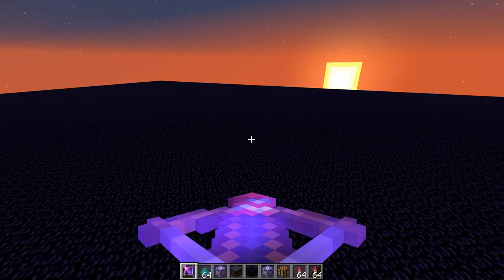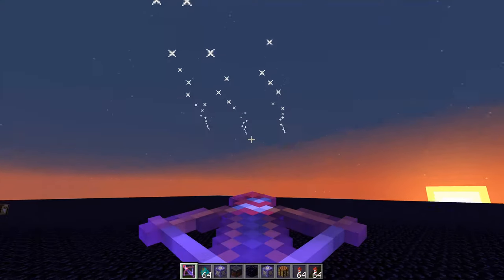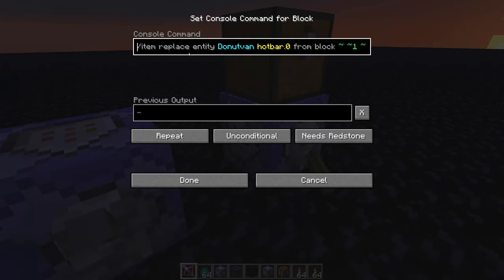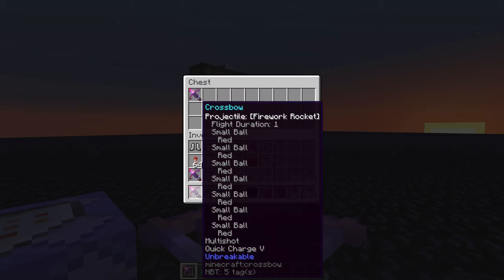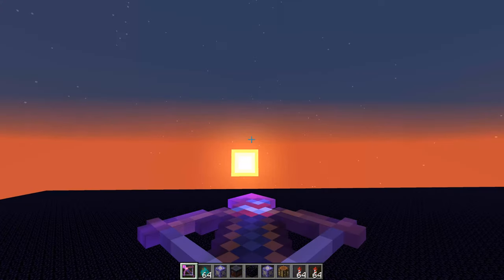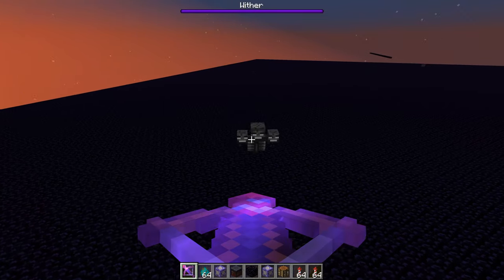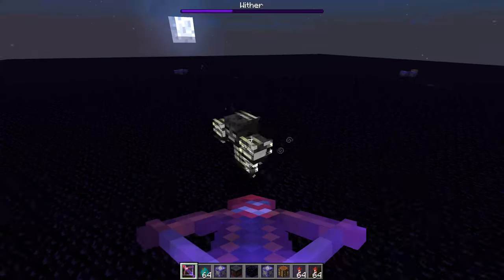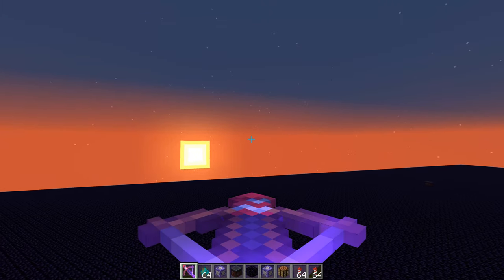Incredibly Fast Rocket Launcher - Minecraft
Got a new microphone, still figuring out how best to use it